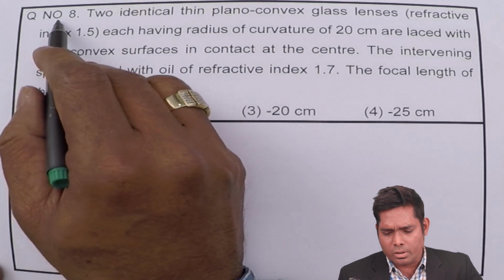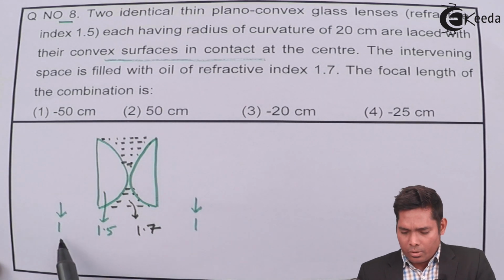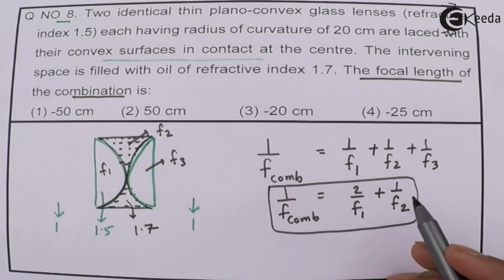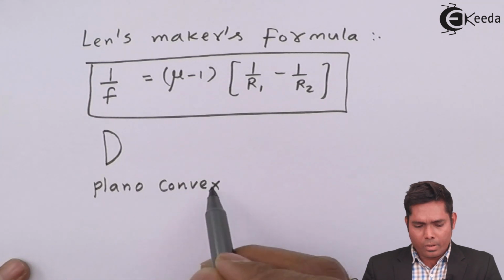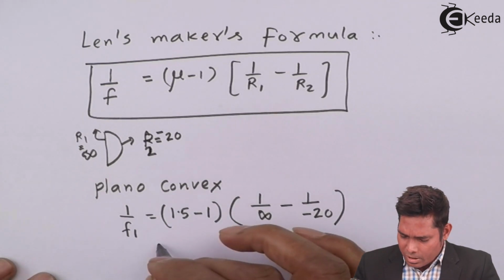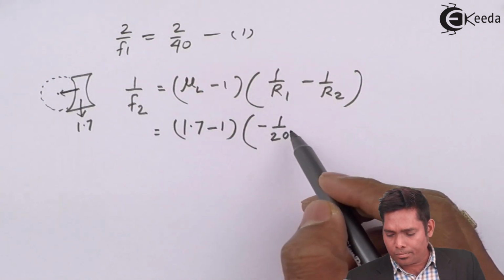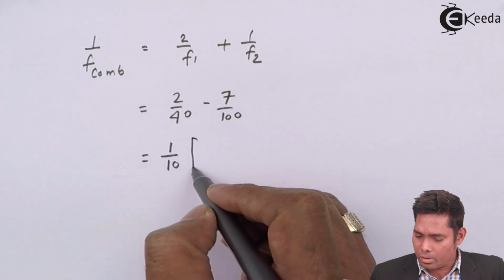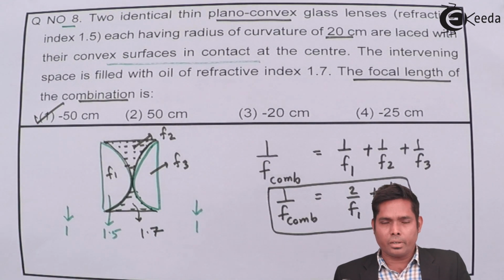NEET 2015 Physics Paper Solution - Question 8 - NEET Physics Paper Video Solution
Happy Learning : )